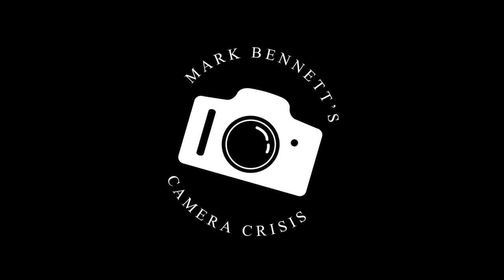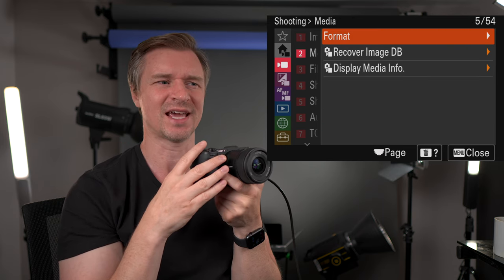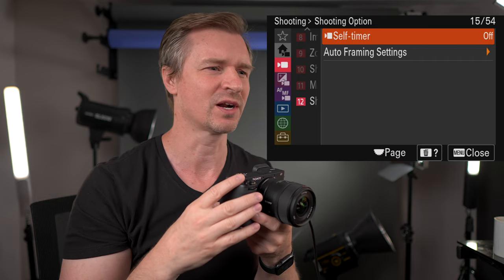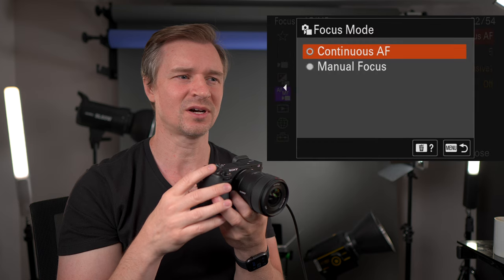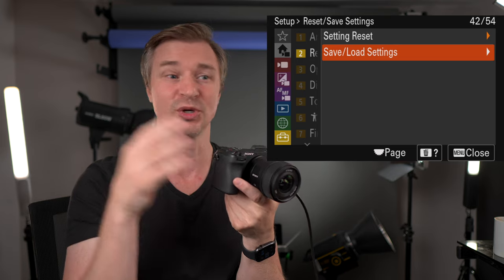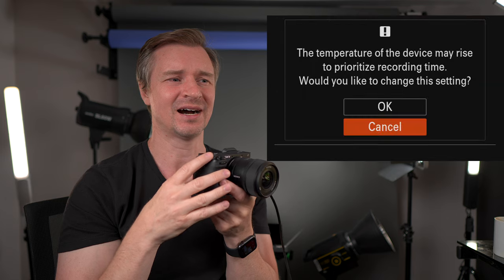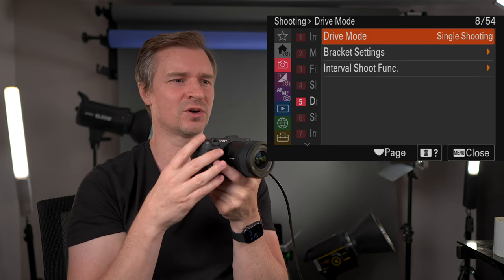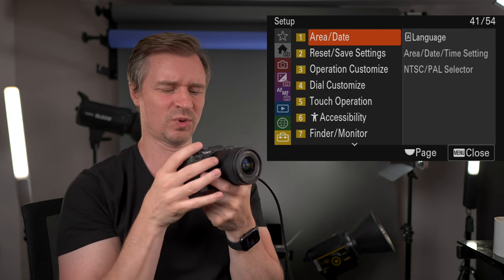Sony a6700 - Full Menu Guide and Setup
CORRECTION NOTE: I made and error by saying I shoot compressed in photos - I meant to say I shoot LOSSLESS COMPRESSED.

Best Lenses for Sony APS-C
Sigma 16mm f1.4 (Budget Studio)
Sony 15mm (Studio)
Sony 11 (vlogging)
Sony 10-20 (Landscapes and Architecture)
Sigma 56mm f1.4 (for portraits)

Time Stamps:
0:00 Intro
0:10 VIDEO
0:38 Auto Temp to HIGH
0:55 Touch Menu New
1:16 Main Menu Page
2:04 File Format
2:43 Frame Rate
3:14 S&Q
3:30 New Time-Lapse Function
4:25 How to Switch to Log
4:45 Proxy Settings
5:19 Lens / Breathing Compensation
6:08 Rename Your Files
7:11 Memory Slots
8:10 Variable Shutter / Anti-Flicker
9:05 Image Stabilization
9:37 Clear Image Zoom in Video
11:22 Auto Framing
12:50 Exposure
13:40 Metering Modes
14:21 White Balance
15:10 Picture Profiles
16:50 User LUTS
17:08 Zebras
17:56 Focus Area
18:40 Subject Recognition
19:18 Face Memory
19:30 Focus Mapping
21:00 USB-C Streaming
22:10 NTSC / PAL
22:48 Custom Buttons / Fn Menu
23:46 Different Settings for Stills / Movies
24:50 Customize Dials / Keys
25:37 Touch Operation
27:17 Display LUT
28:31 USB Connection Mode
28:54 HDMI Setup
30:12 Pixel Mapping
30:58 My Menu
31:41 PHOTOS
32:00 JPEG / RAW
33:18 Aspect Ratio Of Photo
34:09 Drive Mode
35:28 Interval Shoot Function
25:50 Mechanical vs Electronic Shutter
36:10 E-Front Curtain Shutter
37:15 Zoom for Photos
37:46 Bulb
38:13 Minimum Shutter in Auto ISO
39:18 Exposure Compensation